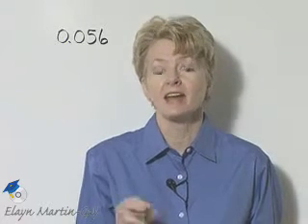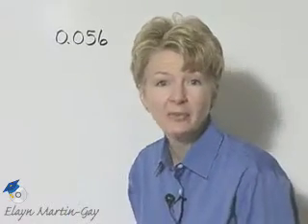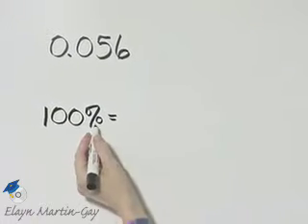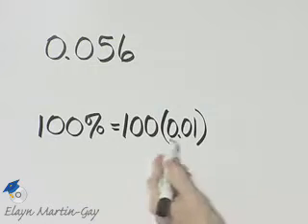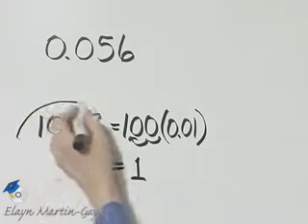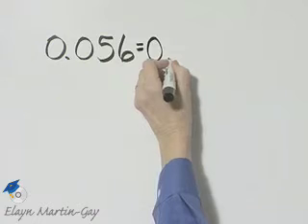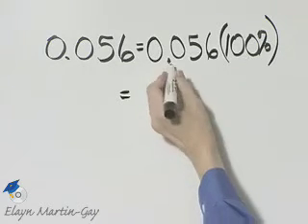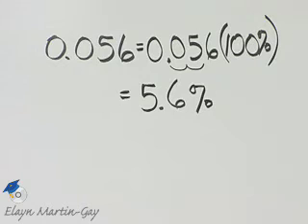Martin-Gay Prealgebra Ch 7 Ex 4